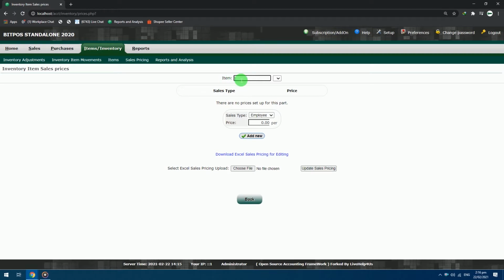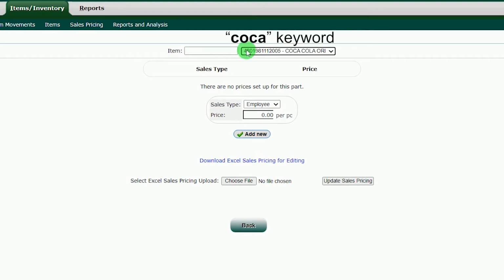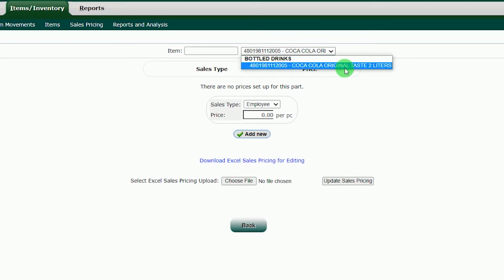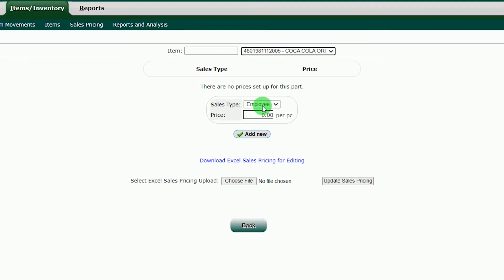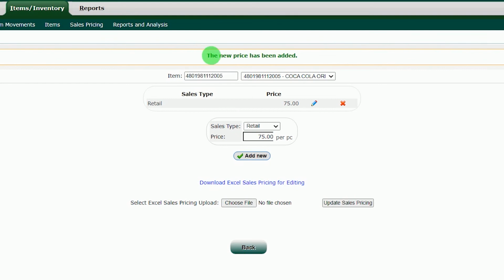How to Add Selling Price to your Items in BitPOS Point of Sales System | BackOffice Operations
This video tutorial will teach you on how to add a Selling Price to your Items in the BitPOS Point Of Sales System. Log in with your credentials in the backoffice and proceed to Items/Inventory and choose Sales Pricing.

You can contact directly to our customer service representative for assistance about the products:
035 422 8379 - Dumaguete Main Branch
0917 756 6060 - Main Branch: Hotline
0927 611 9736 - Sales Manager

"If you want to boost your business, Choose BitPOS Systems!"
For Restaurants, Cafes and the likes.
We have also products for other businesses like grocery stores, retail/wholesale, gasoline stations and others.